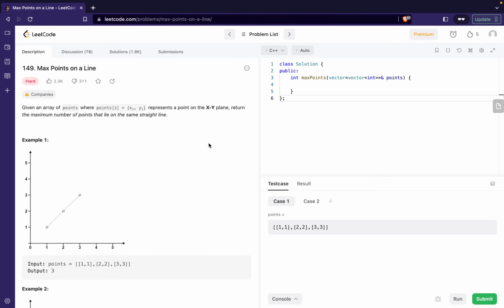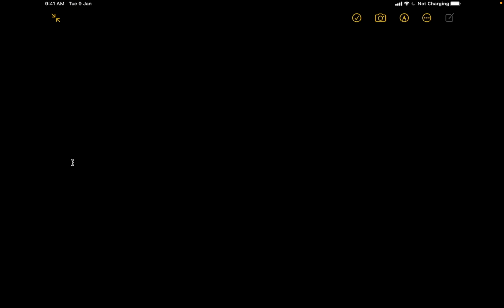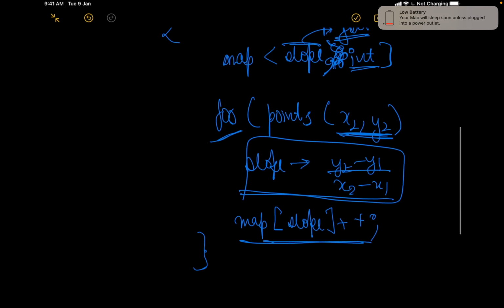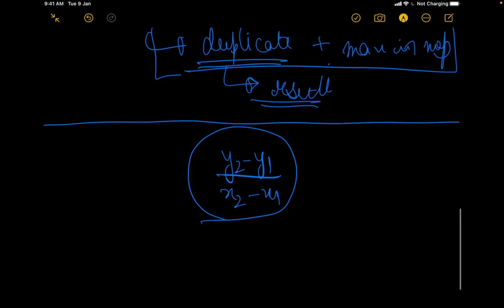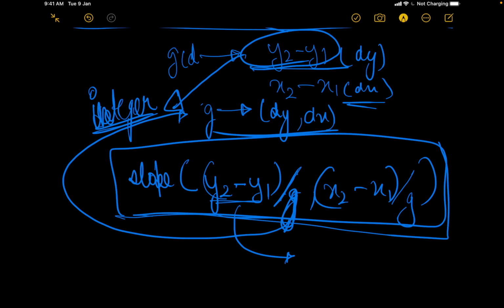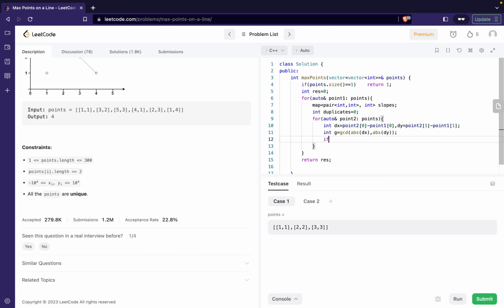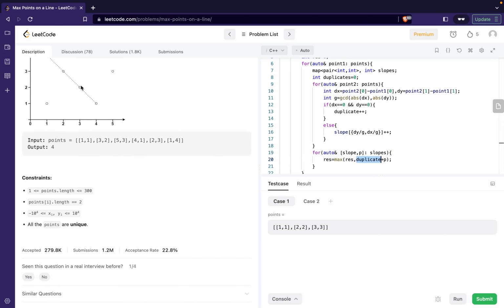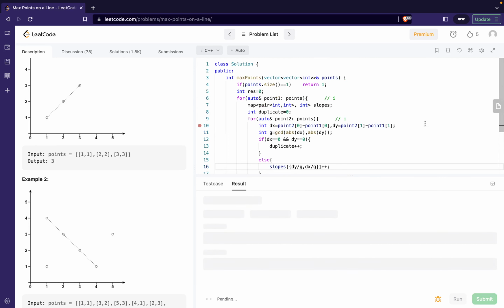149. Max Points on a Line | daily leetcode challenge